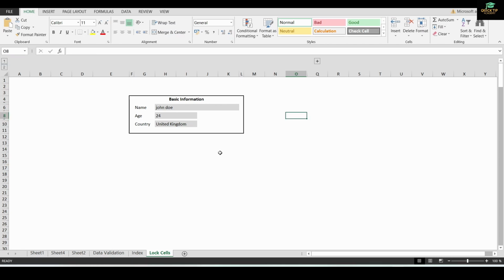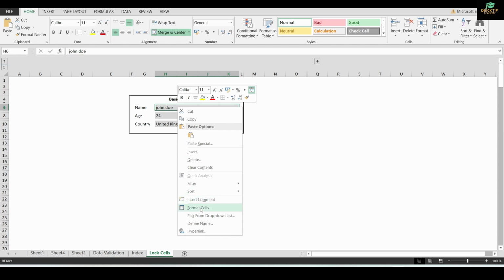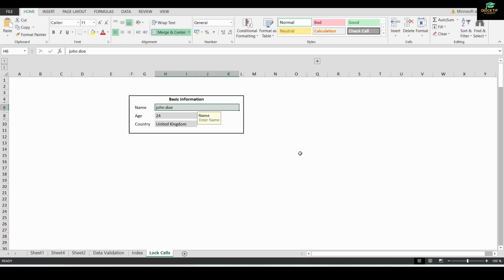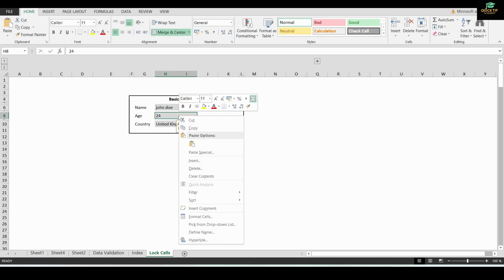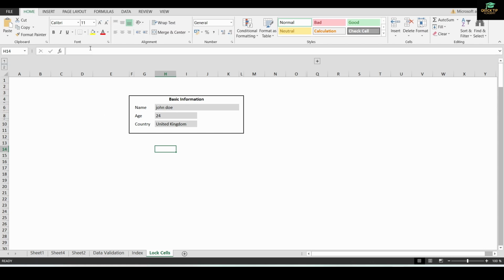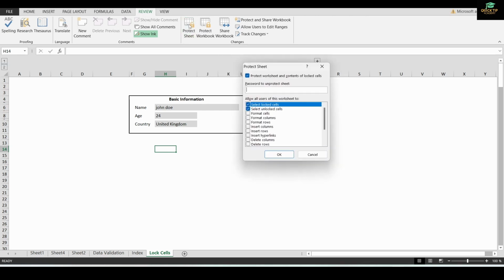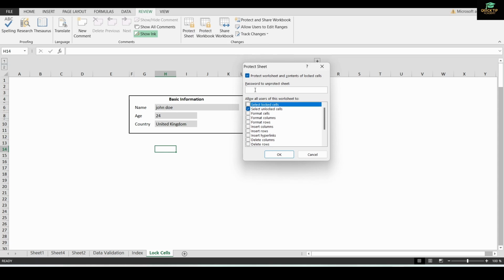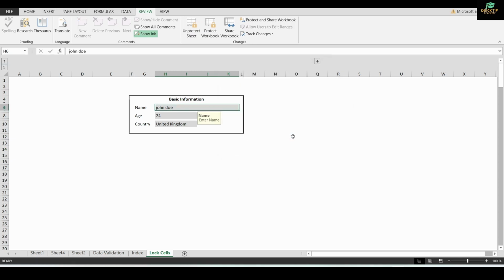How to Lock Cells in Excel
Quick tutorial on how to lock cells in Excel